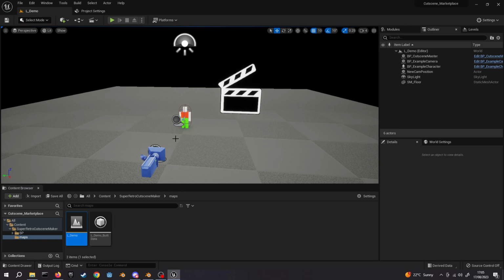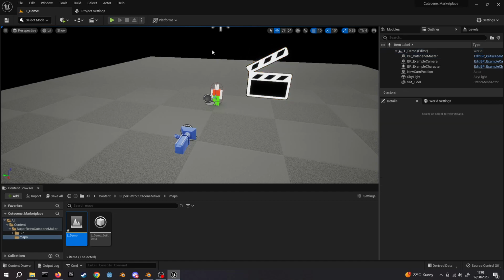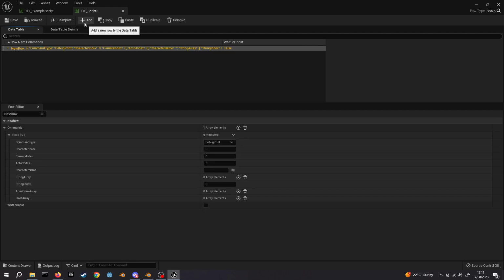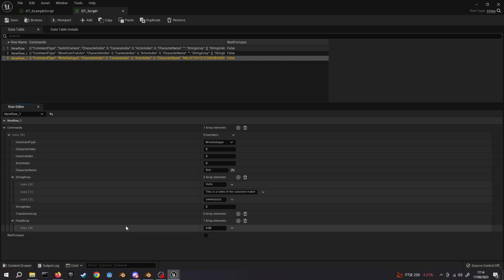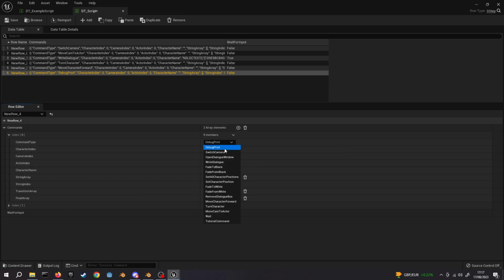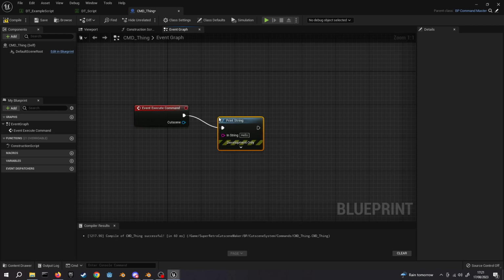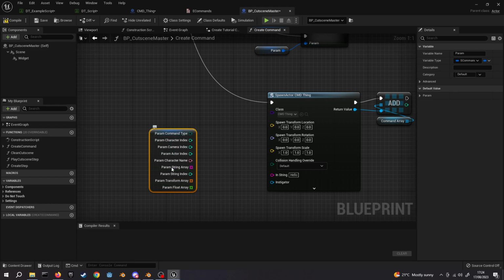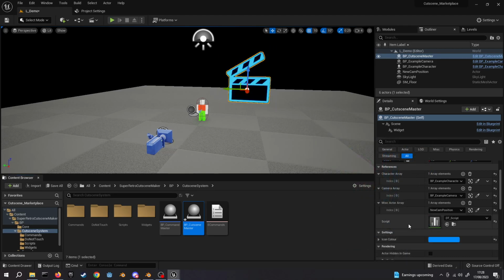Super Retro Cutscene Maker - Overview (Let's talk about it)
Hi all!  This is a video explaining the Super Retro Cutscene Maker, didn't realise so many people would see the product page without me marketing it lol

Anyways, hope you enjoy the system, I worked very hard on it and would love to see how you expand it! :)